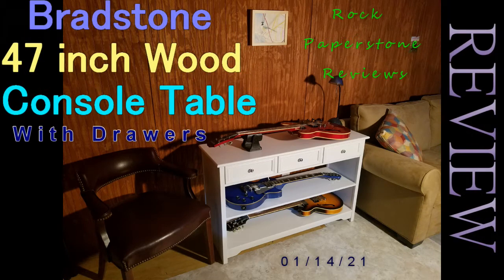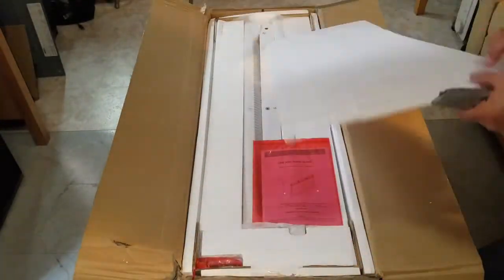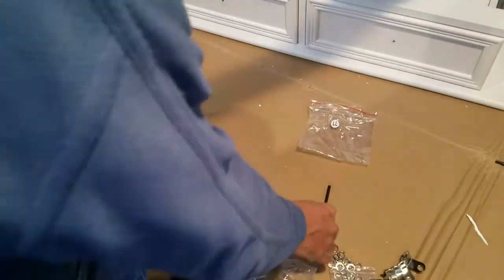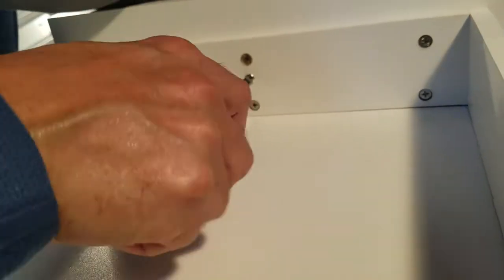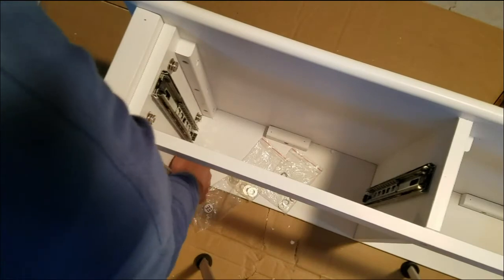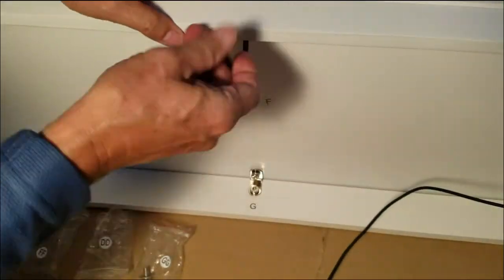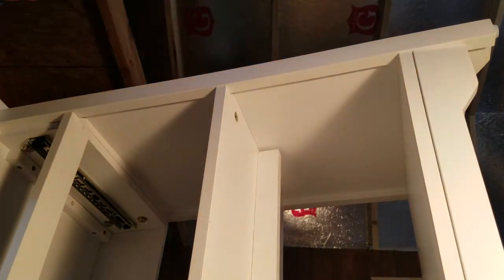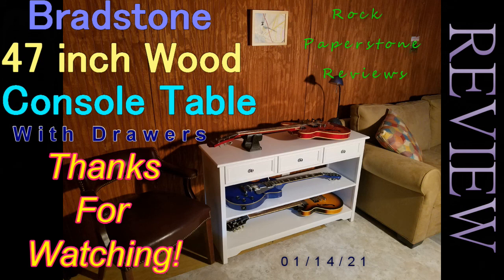Bradstone 47 in. White Rectrangle Wood Console Table with Drawers Review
I needed an affordable, stylish side table with shelves that would be durable and strong. An added plus would be for it to have drawers. Affordable meant that most of the wood in this table would have to be MDF and not English Oak. This Bradstone 47 Inch Console table seemed to satisfy my search terms and I quickly ordered it. It is heavy at 85 pounds and it also requires assembly. Watch me unpack, assemble and then assess my new Bradstone 47 inch console table!